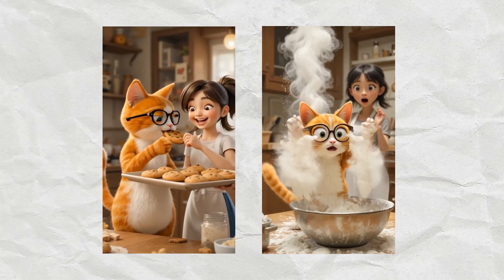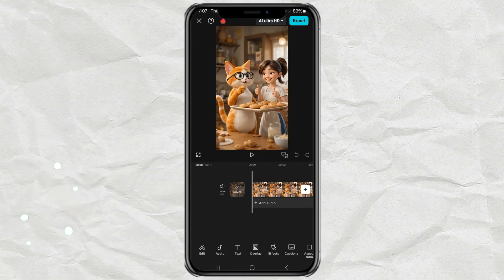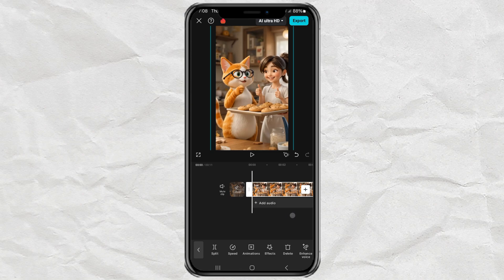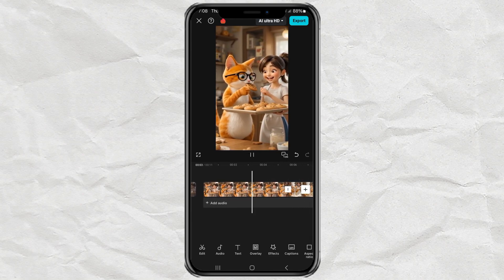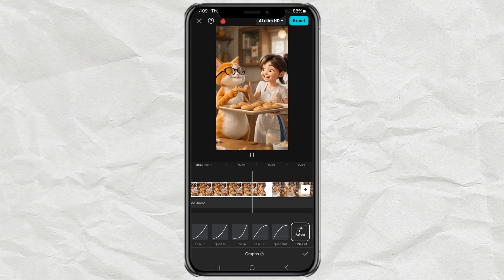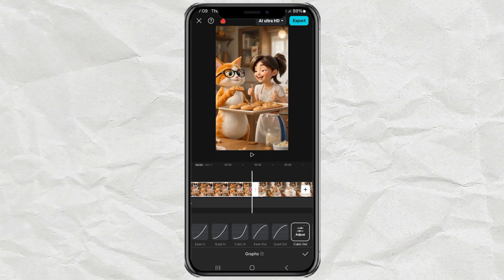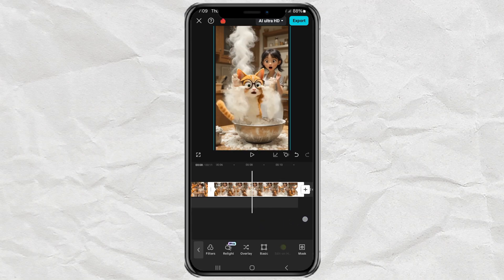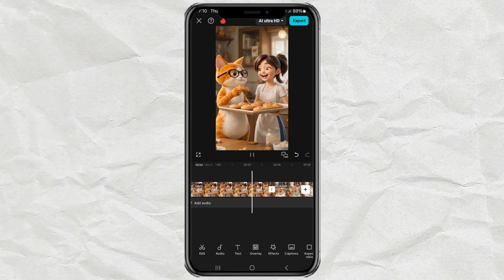How to Make Smooth & Realistic Camera Movements in CapCut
How to make camera movement in CapCut. Creating smooth and realistic camera movements in CapCut is easy! Whether it's Pan, Tilt, or Zoom, you only need to use the Keyframe feature. To make the motion even more realistic and smooth, apply the Graphs feature. The best part? Both features are completely free, and you don’t need the Pro version!

Watch this tutorial until the end to master smooth camera movements in CapCut!